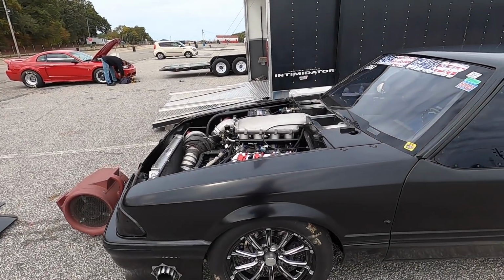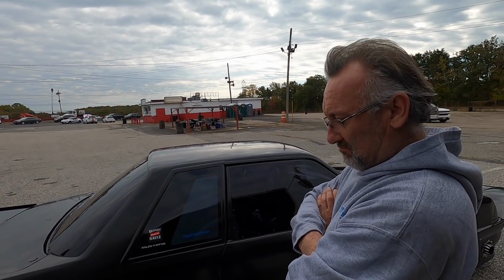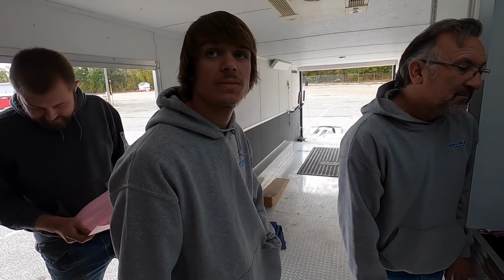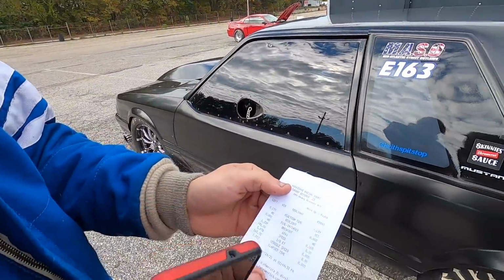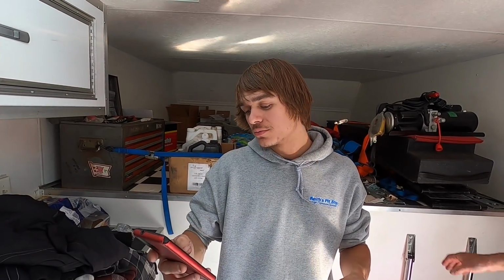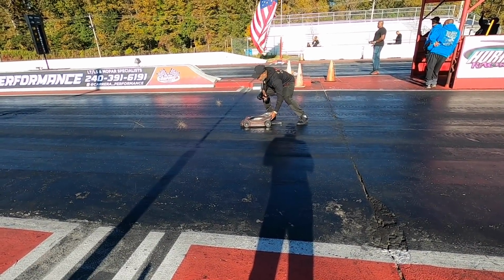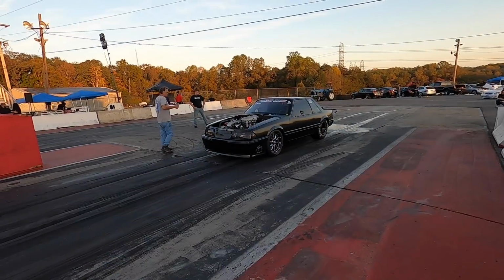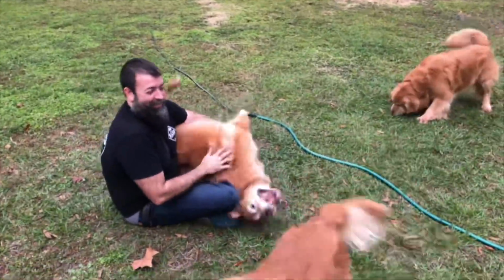Can We Get A Budget No Prep Car Run 7s?! Super Fast RC Grudge cars!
12961 44th St N
Ste B